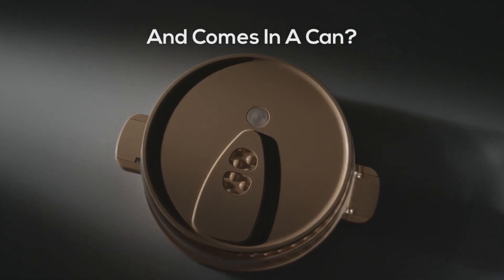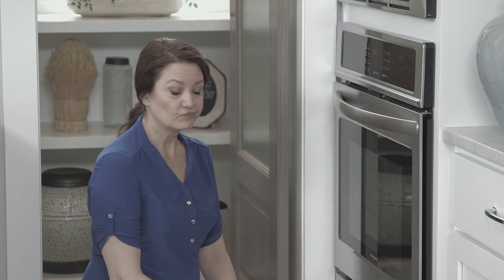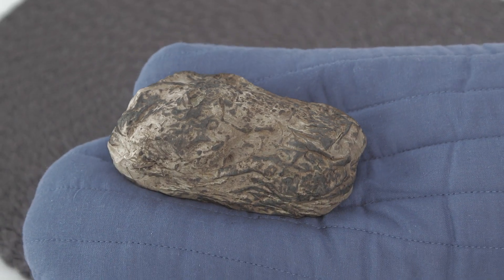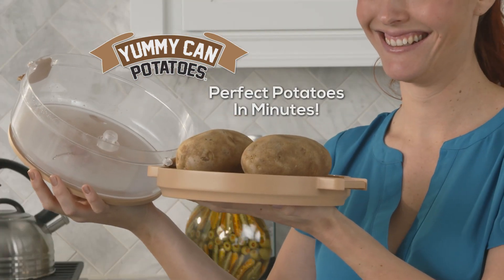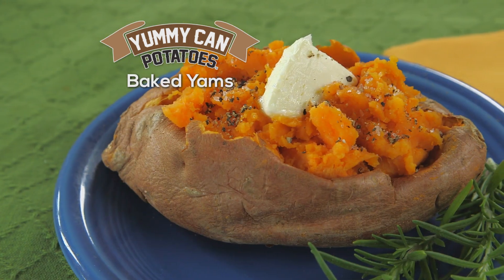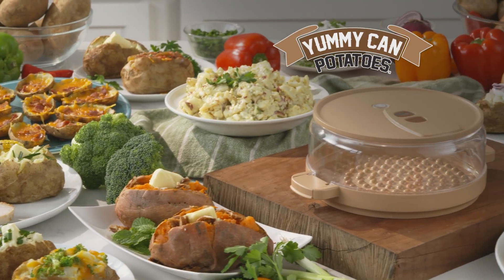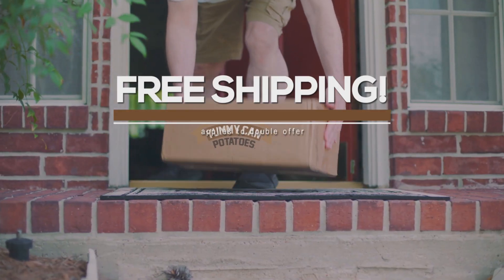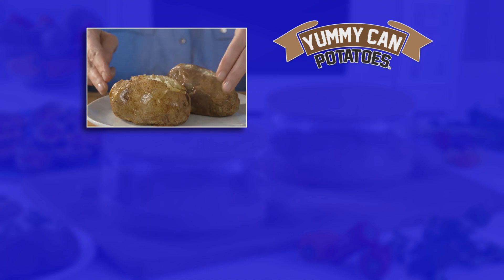Yummy Can Potatoes TV Commercial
Introducing Yummy Can Potatoes!

Yummy Can Potatoes is the fast and easy way to make potatoes right in your microwave.
Just place your potatoes on the specially-designed raised base, then pop it in the microwave. In minutes you'll be enjoying America's favorite baked side dish!